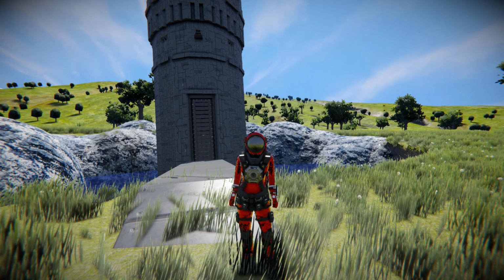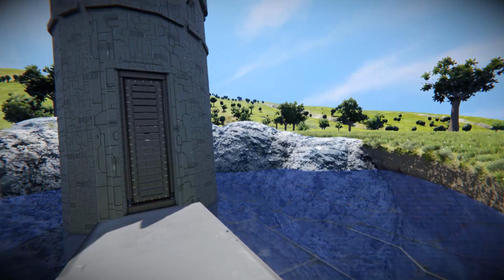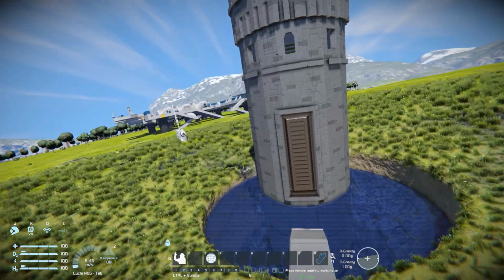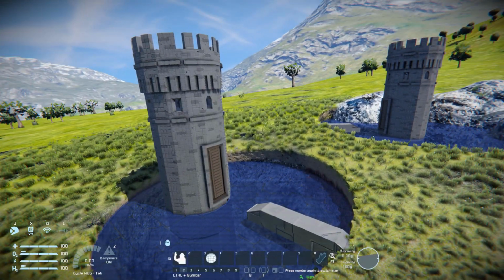Moat Tower - Space Engineers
This is the Moat Tower blue print for Space Engineers! A medieval themed tower with a moat made from projector and blue colored blocks because sadly there is no water or water mods in the game.

I go over how to spawn it, the use of voxel hands to dig a hole and the interior!

"When your friend makes a big hole in the ground, stick this in it to make it pretty.

Features:
- Projected Moat
- Automatic Drawbridge
- Roof Access Ladder/Ramp
- Spiral Staircase
- Chandelliers"